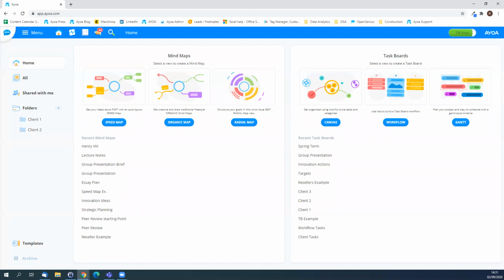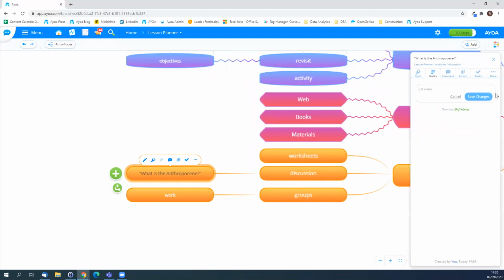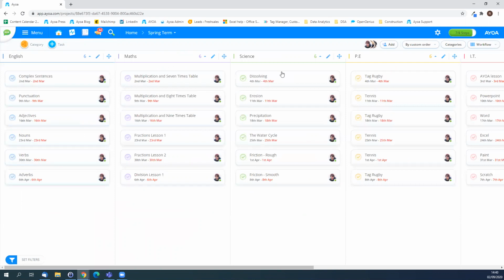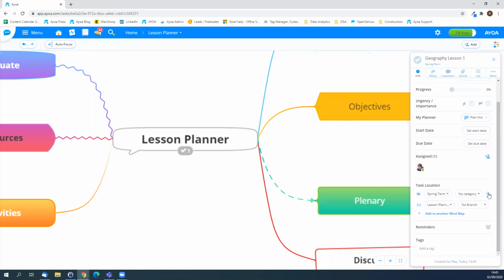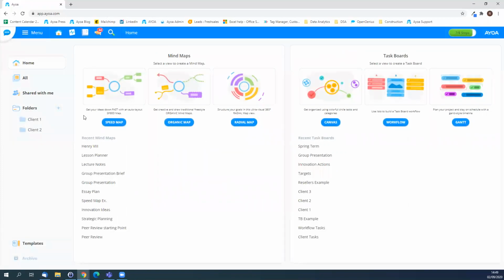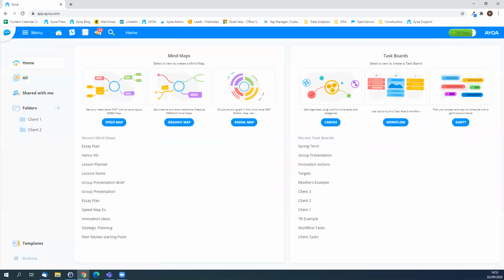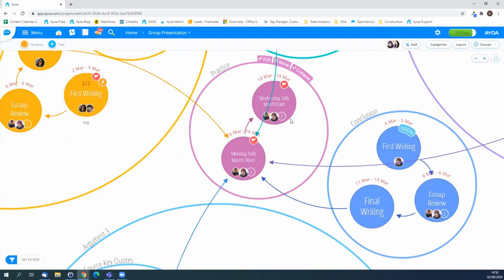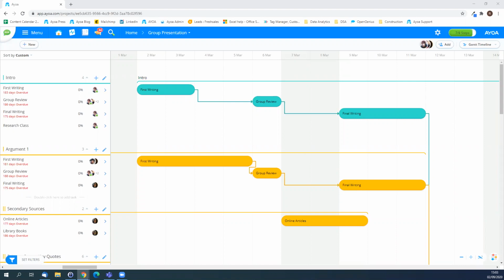Ayoa Webinar: Teaching and learning with Ayoa | 2nd September 2020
Discover how teachers and other educators can use Ayoa to easily develop lesson plans, share information with their students, and engage with them remotely.